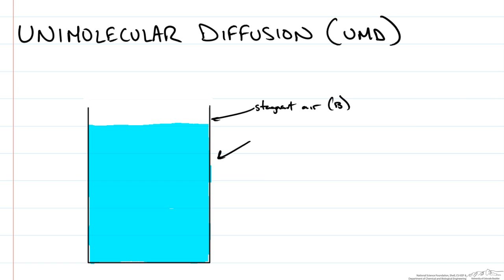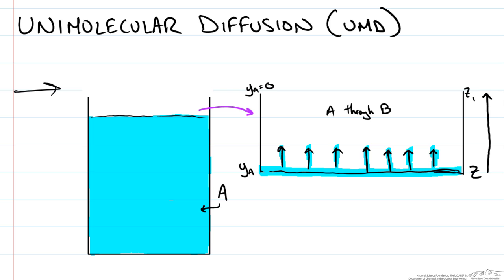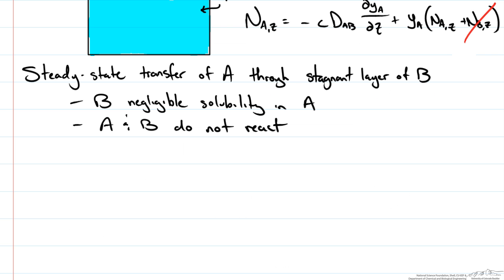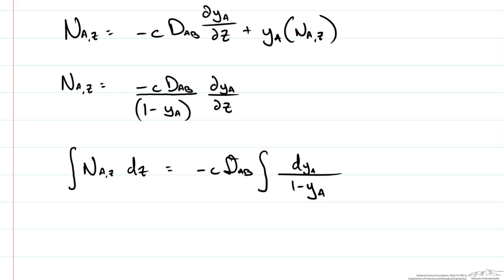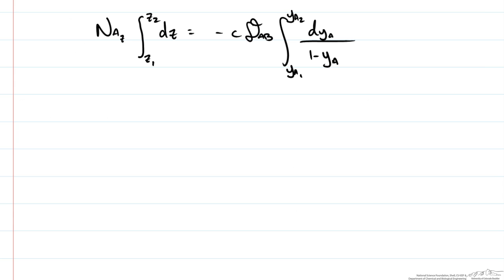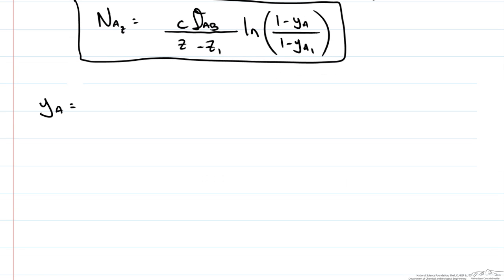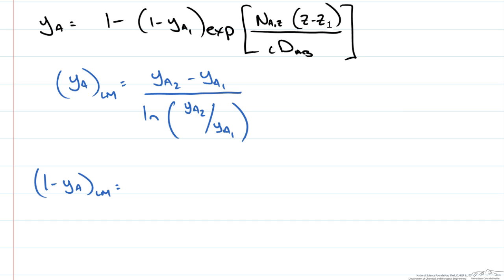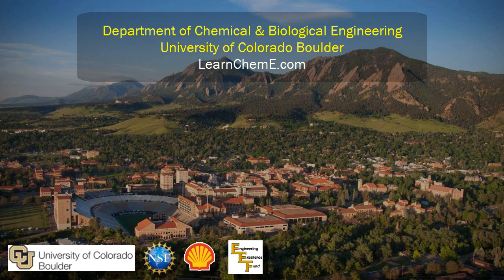Unimolecular Diffusion (UMD)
Derives the flux equations for the unimolecular diffusion of A through a stagnant film of B. Made by faculty at the University of Colorado Boulder, Department of Chemical & Biological Engineering.